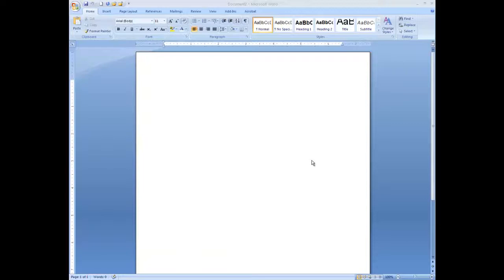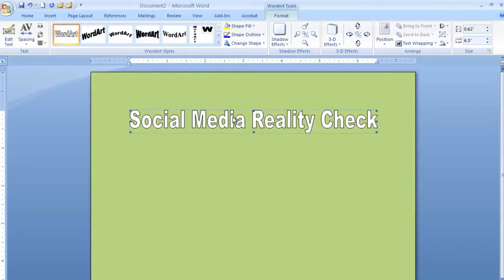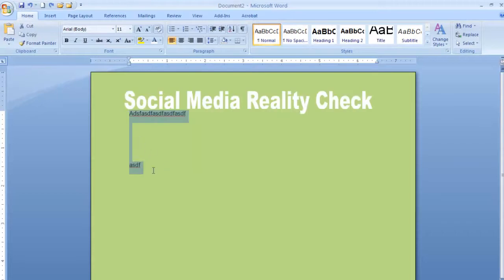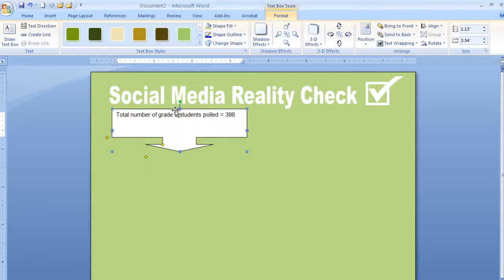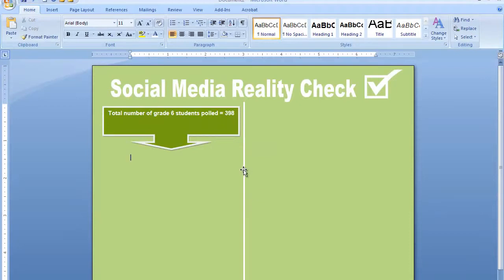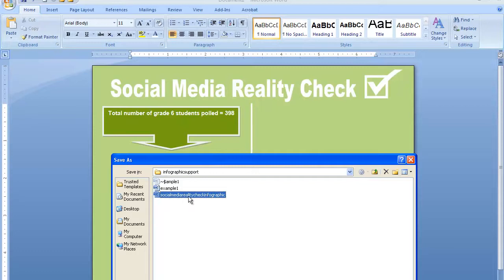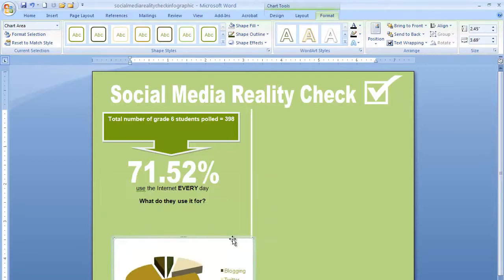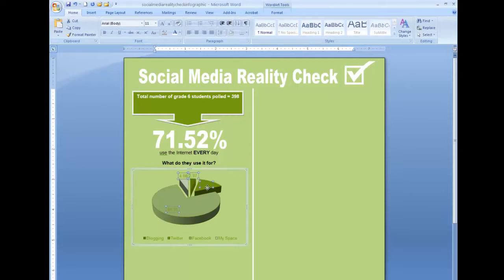Infographic Part 1